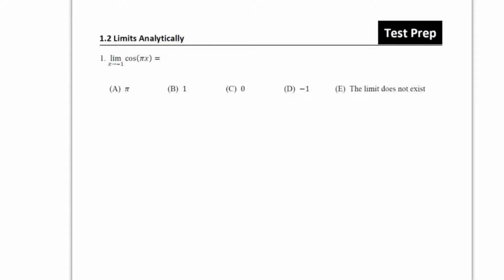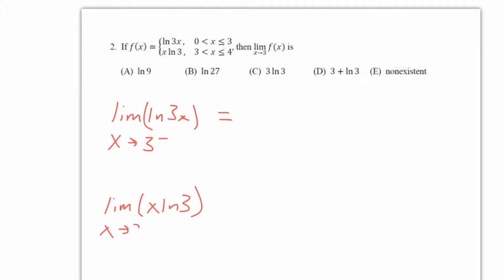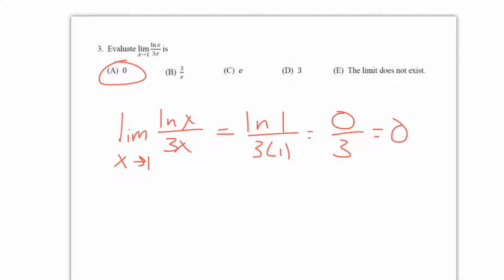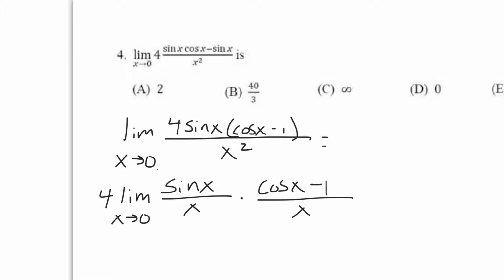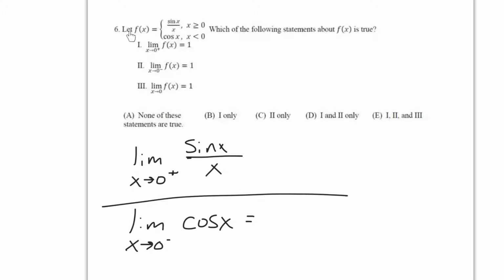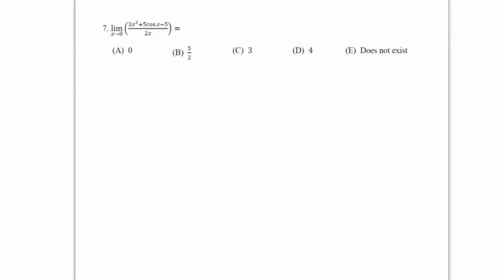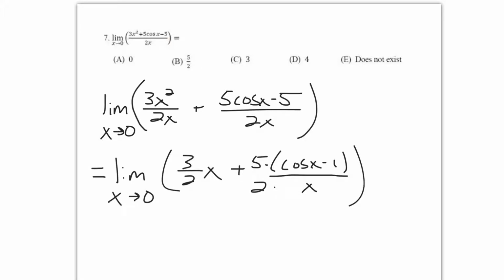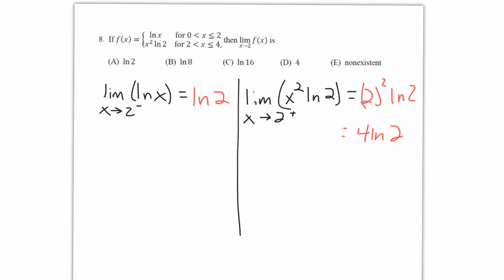AP Calc 1.2 Test Prep